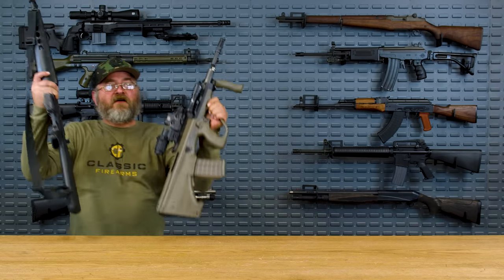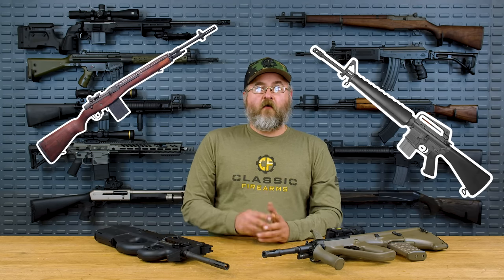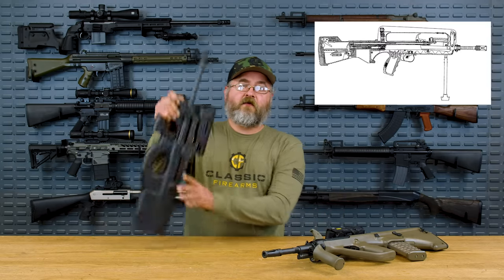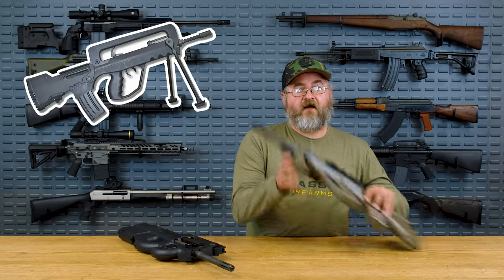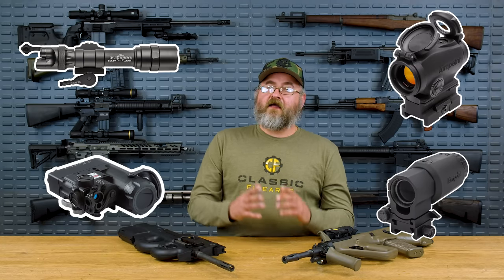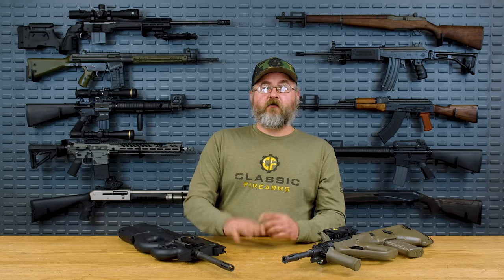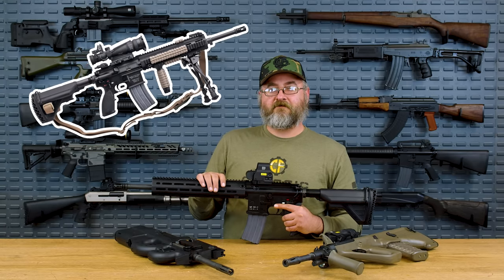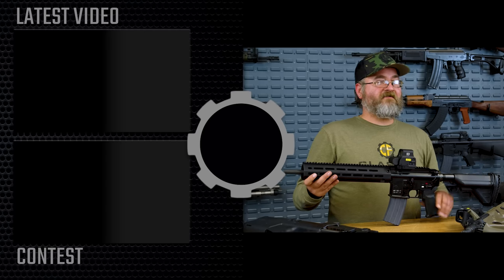Why Did The French Military Abandon The FAMAS?